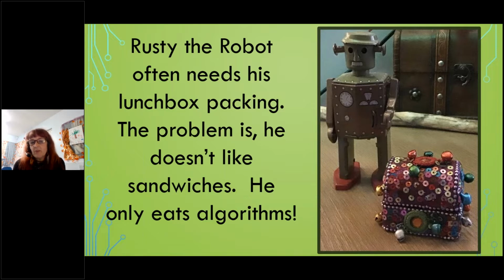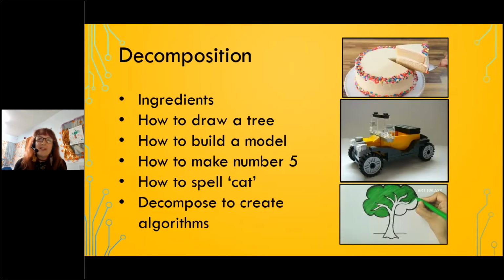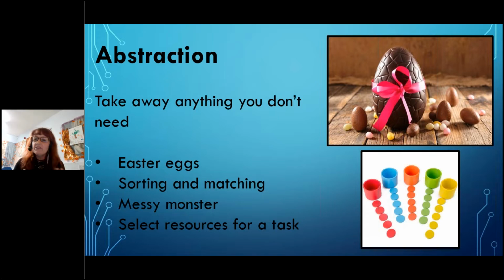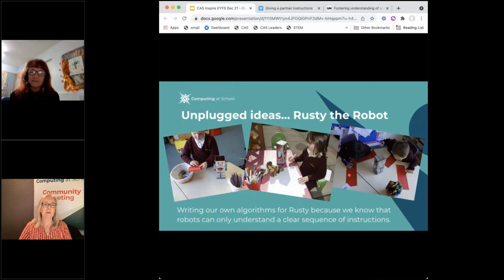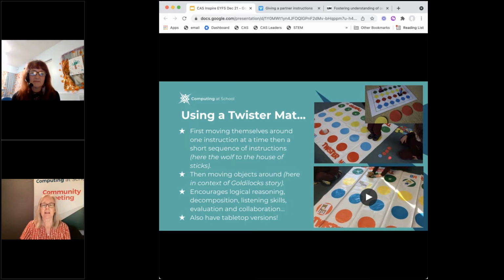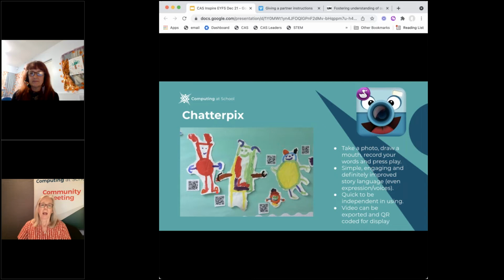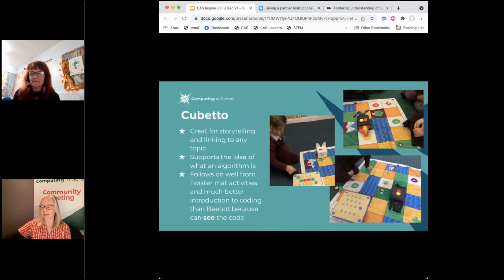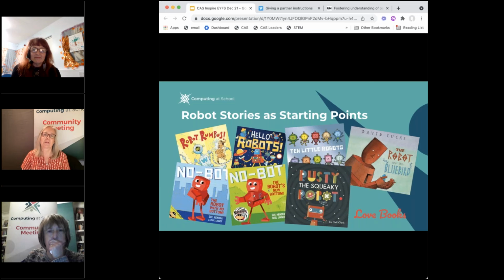CAS Inspire Inspirational ideas for computing in EYFS!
In this CAS Inspire session, you will learn three things:
1 - How to develop young children's understanding of algorithms through the use of unplugged activities and a Twister Mat.
2 - How to use simple technology to develop children's storytelling
3 - How to apply computational thinking and language into the everyday early years curriculum